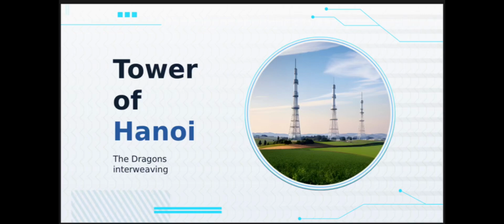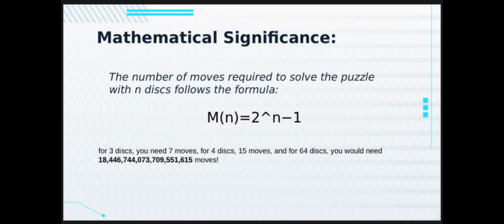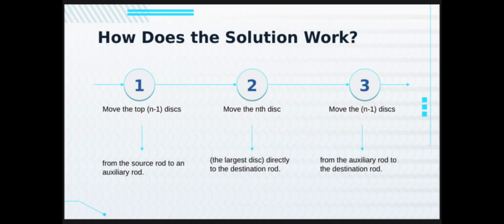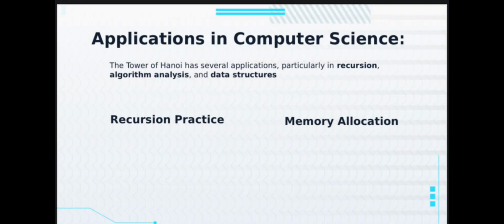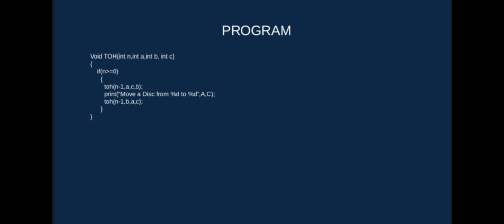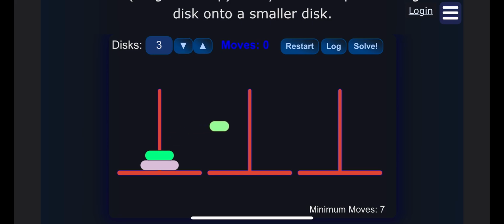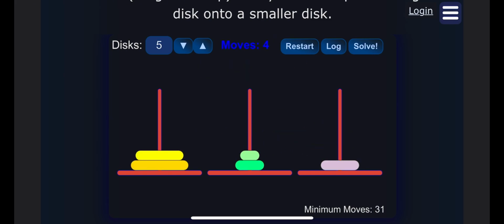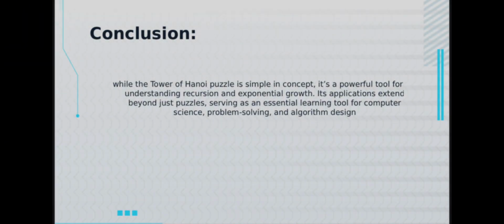TOWER OF HANOI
In this video I’ve mentioned about the tower of hanoi which is a simple puzzle with complex moves

And i’ve given a video game representation of the tower of hanoi then a program

Although there is a mathematical Significance and Application slide of the Tower of hanoi

The tower of hanoi :

The puzzle was invented in 1883 by the French mathematician Edouard Lucas. The myth associated with the Tower of Hanoi is quite interesting. The story goes that there is a temple in India where monks are tasked with solving the puzzle with 64 discs. The legend says that once they solve the puzzle, the world will end. While this is just a myth, it's fun to think about the scale of the problem!